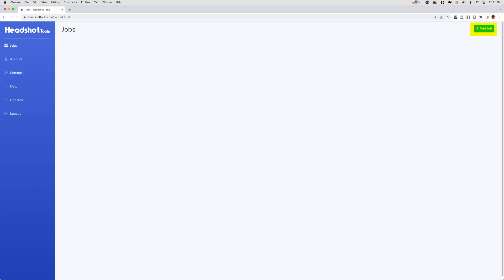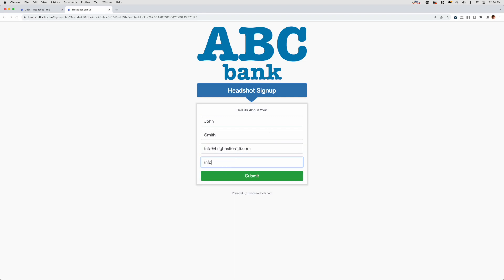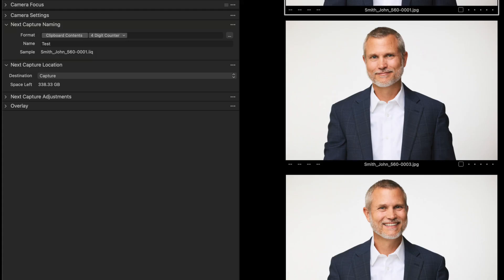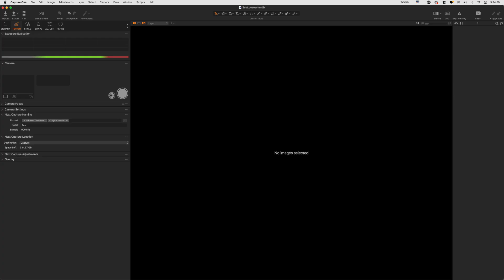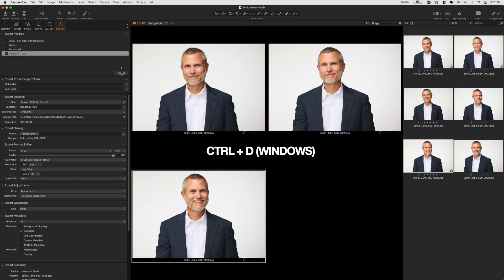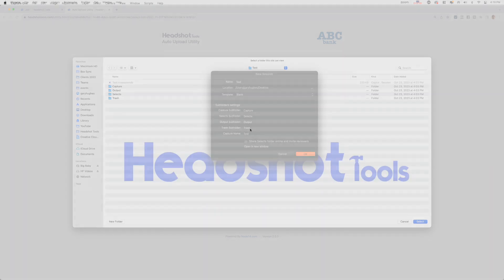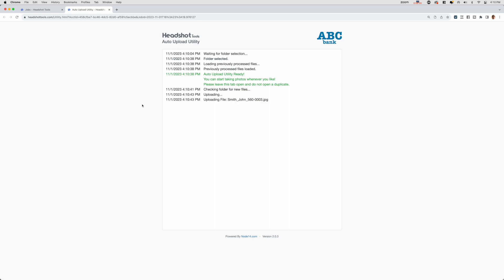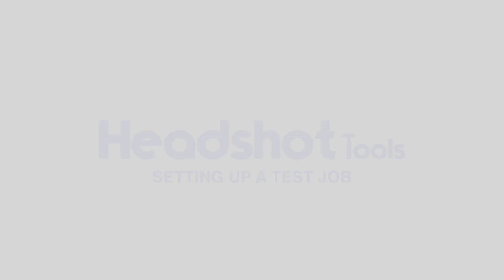Setting Up A Test Job - HeadshotTools.com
See how to get a test job up and running in minutes with Headshot Tools!

You'll want to watch the other help videos to learn all the cool tips and tricks of Headshot Tools but this will allow you to test everything right away!